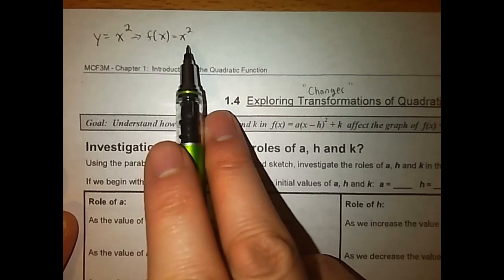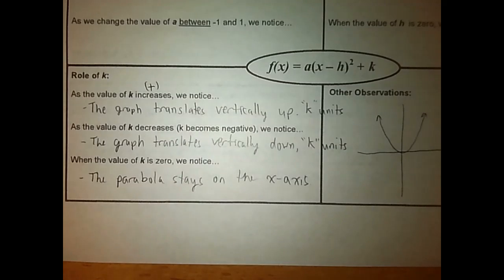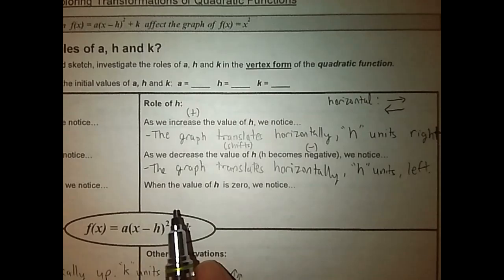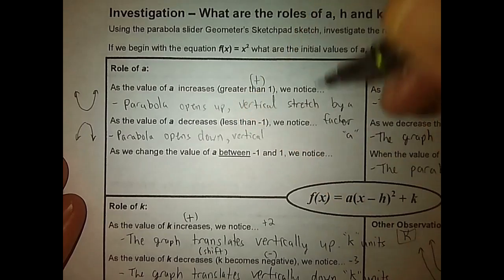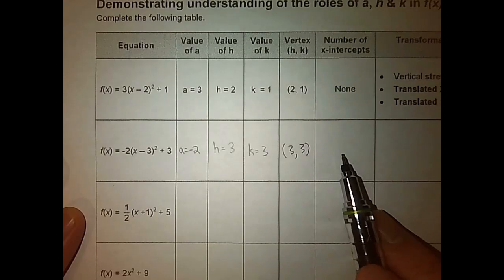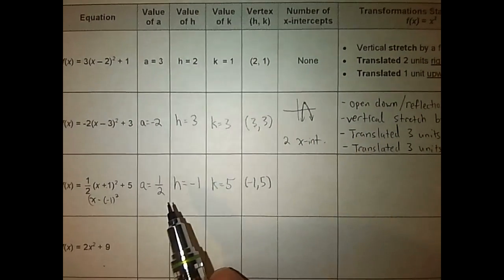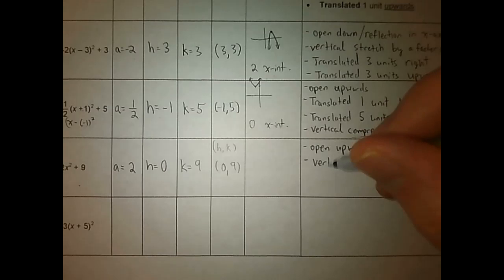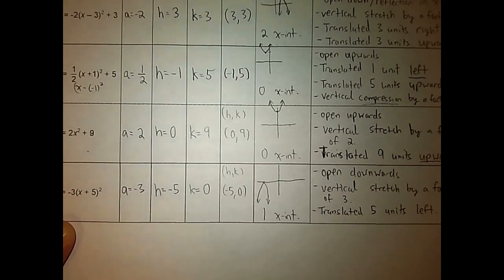MCF3M1 - 1.4 Notes